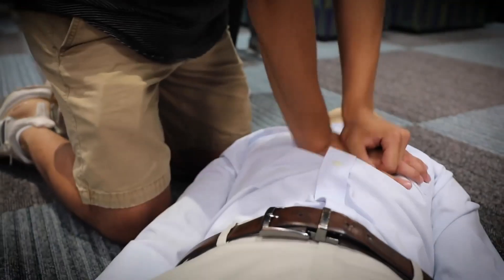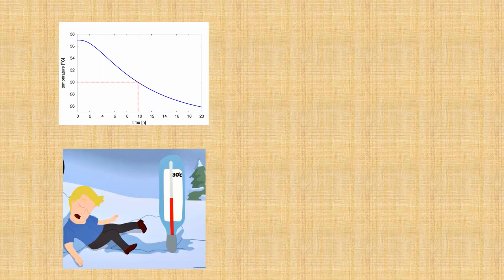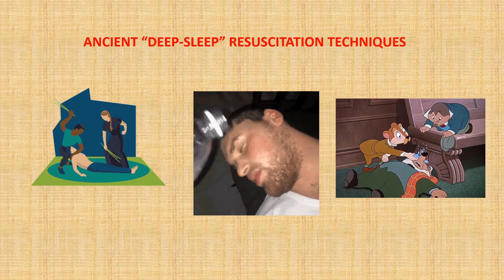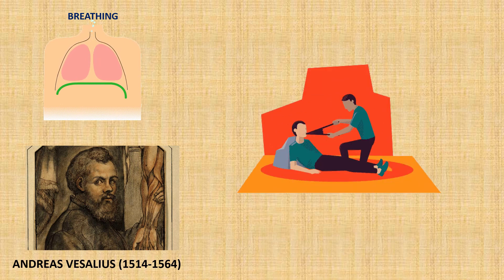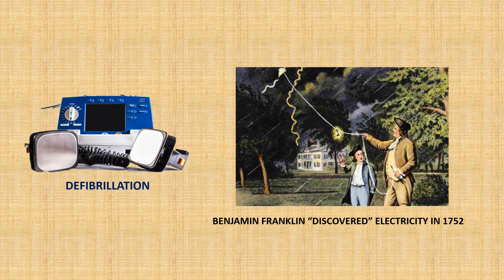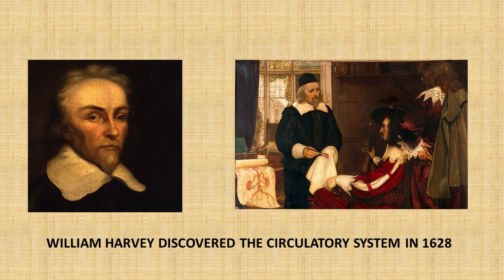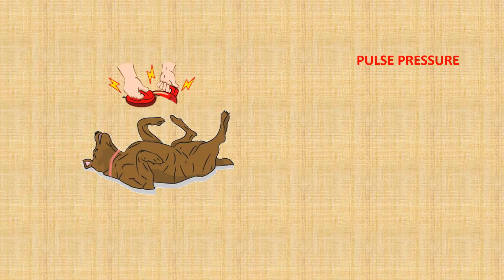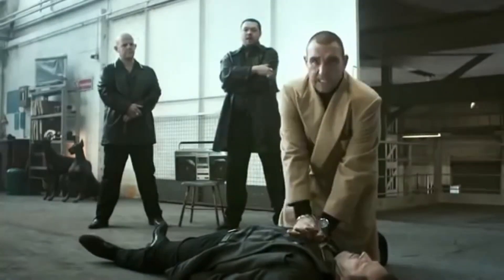A Brief History of CPR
Cardiopulmonary resuscitation as we know it today was first developed in 1966 and is effective at restarting the heart about 10-20%. But people throughout ancient times attempted many other unconventional methods to try and revive the dead